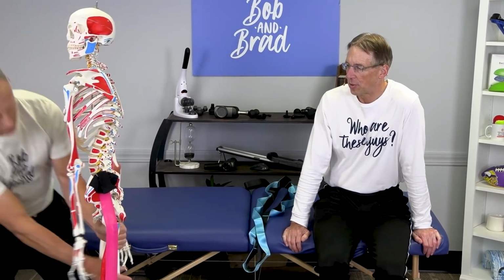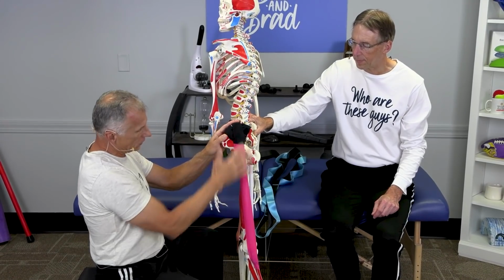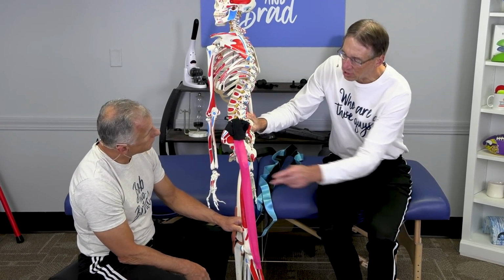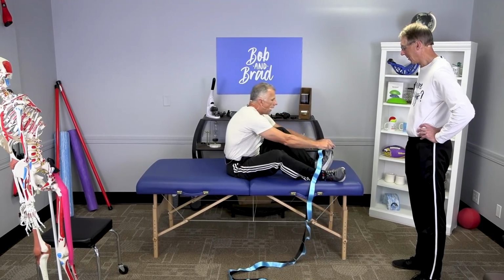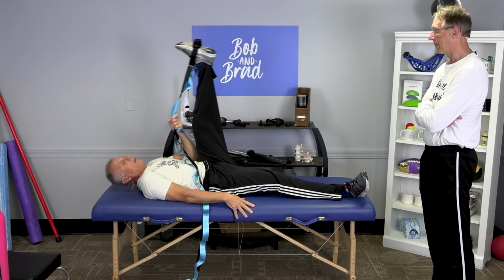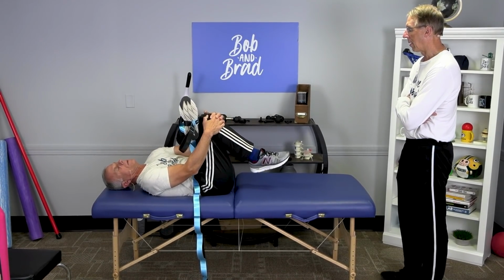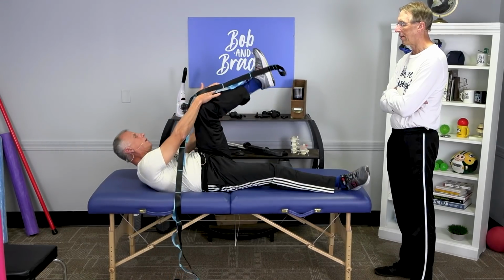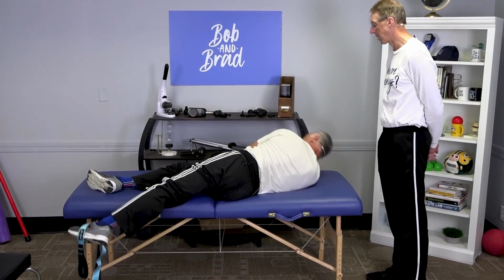Fix Knee Pain From Tight IT Band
Bob and Brad present how to fix knee pain that originates from your tight I.T band.

Video Chapters:
0:00 Intro
0:19 Topic
0:40 The IT Band
3:52 IT Band Exercises
7:03 Massage Guns for the IT Band
9:37 Wall Stretch
10:51 Outro

Interested in learning about the products mentioned in today's video:
1) T2 Massage Gun
2) C2 Massage Gun

We are giving away a full fitness suite! This fitness suite includes:
Set of Hanging Handles
A set of 4 Wall Anchors
Set of resistance bands
Set of booty bands
Exercise Ball
A Booyah Stik
Set of Resistance Loop Bands (Pull Up Bands)
A Grip Strengthener
A Stretch Strap

Welcome to the lowest prices of the year!! Black Friday & Cyber Monday have come early!! Code good now thru Dec 25th!

Pain Management:
US: